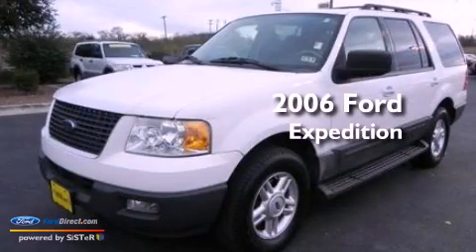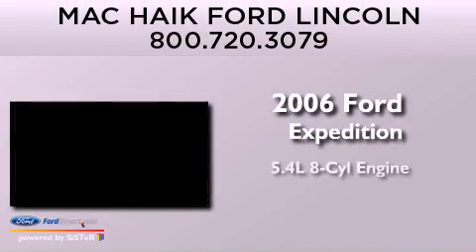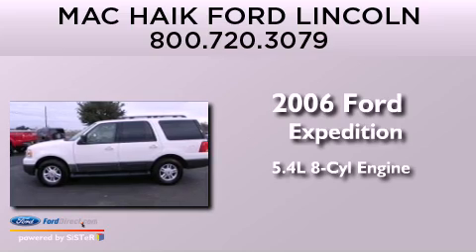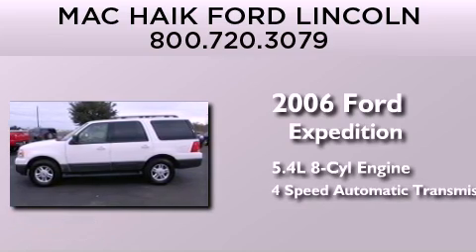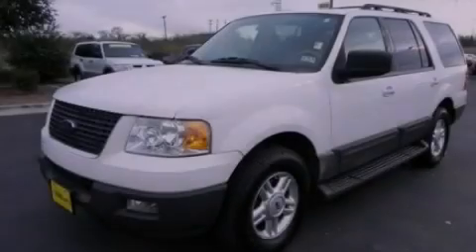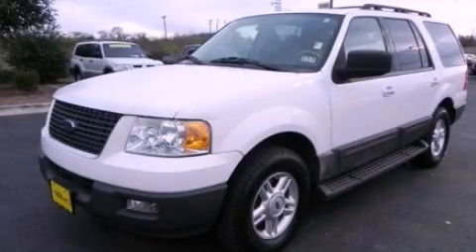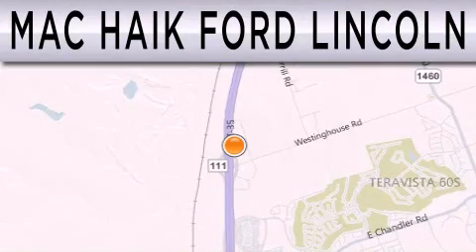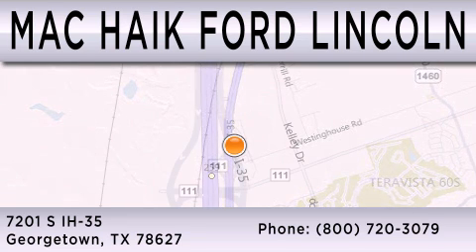2006 FORD EXPEDITION Georgetown TX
Year : 2006
 Make : FORD
 Model : EXPEDITION
 Engine : 5.4L V8 24V MPFI SOHC
 Trans . : 4-SPEED AUTOMATIC
 Exterior : OXFORD WHITE
 Miles : 108,931
 Interior : MEDIUM PARCHMENT
 Stock : 130656A